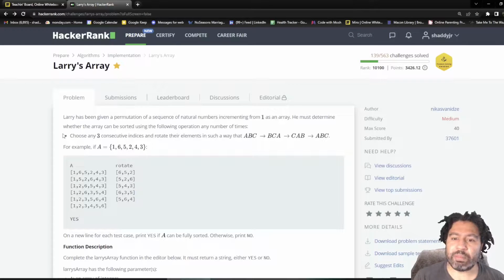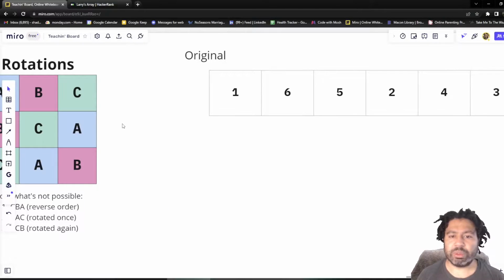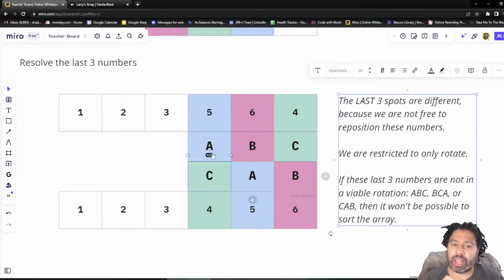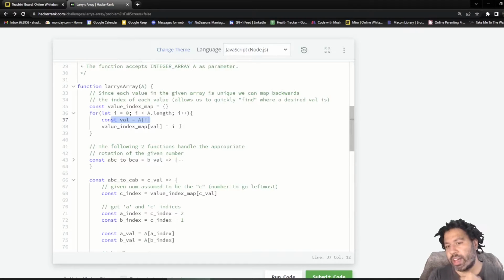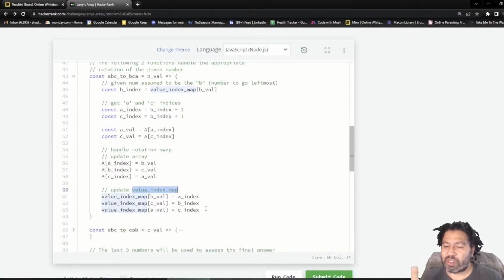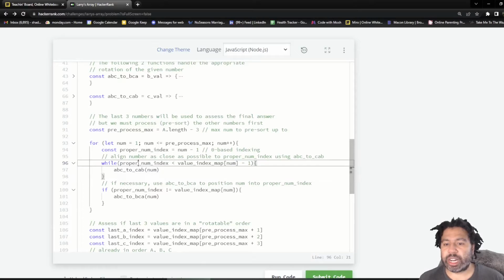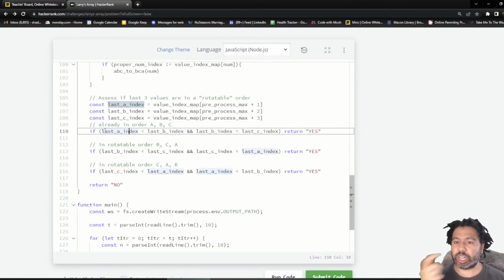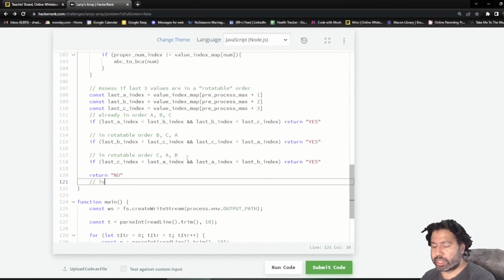Larry's Array | HackerRank (JavaScript)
CORRECTION: I forgot to include the time complexity of the while-loop, which should be O(n), making the entire for-loop quadratic time O(n^2). This will be the most significant component of the entire function, therefore the total time complexity will be O(n^2).

Intro: (0:00)
Solution Explained: (:49)
Solution Code: (4:30)